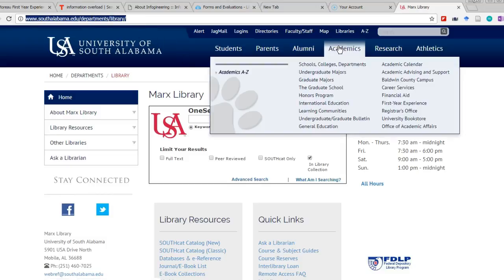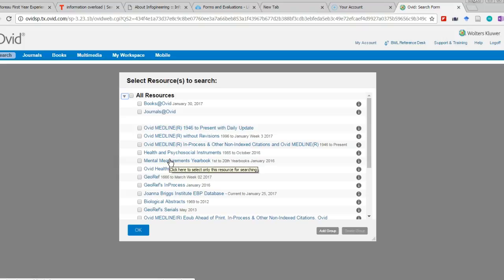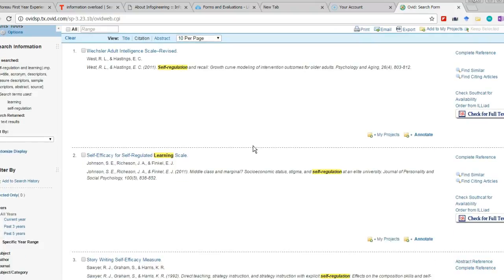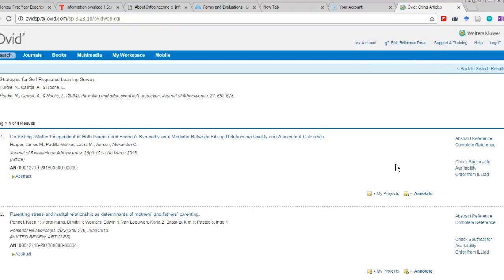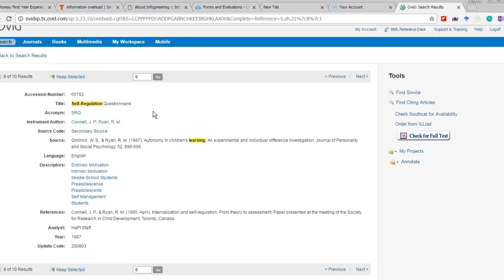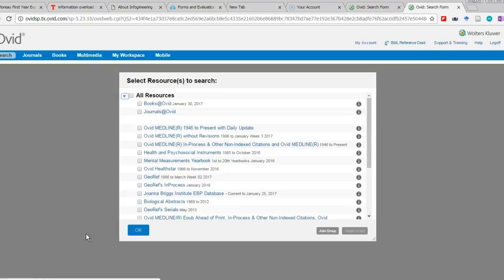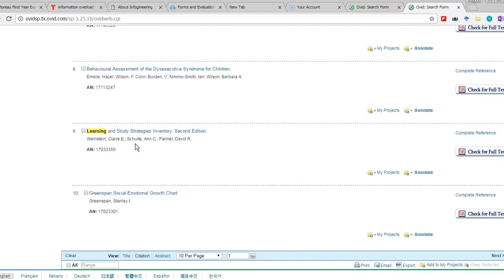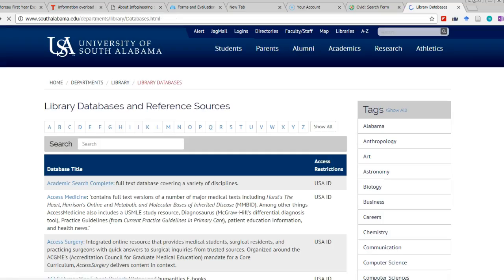Search Ovid's Health and Psychosocial Instr and Mental Measu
Search Ovid databases for psychosocial instruments.